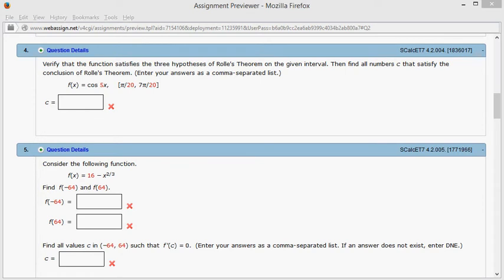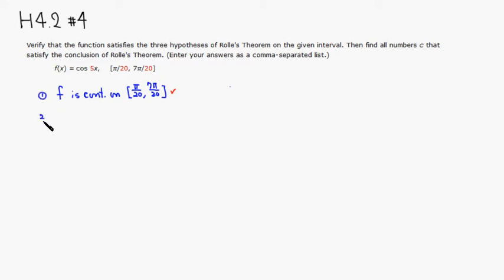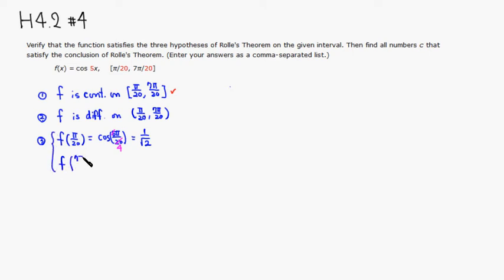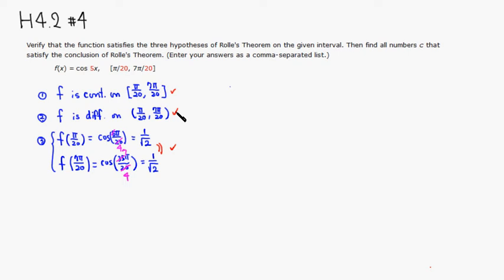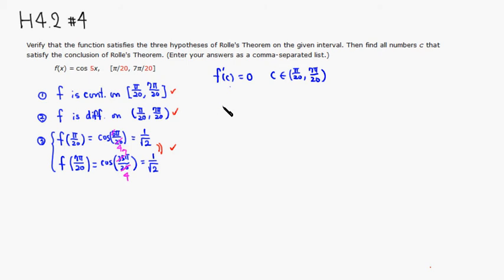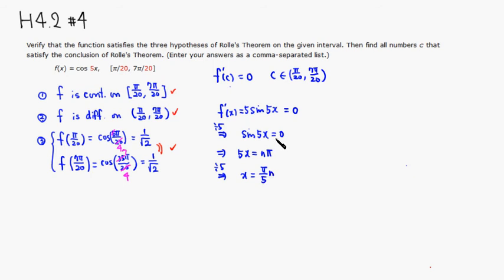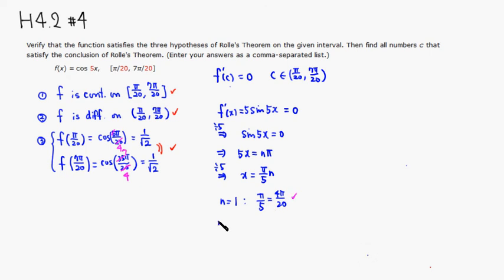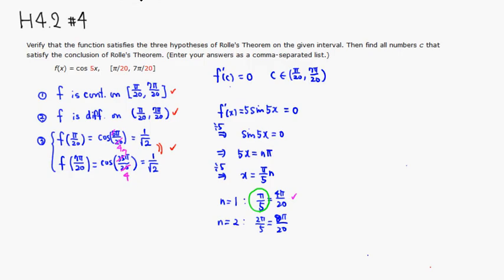MTH 131 H4.2 #4 (Spring 2015)